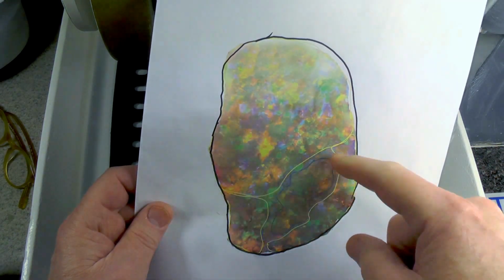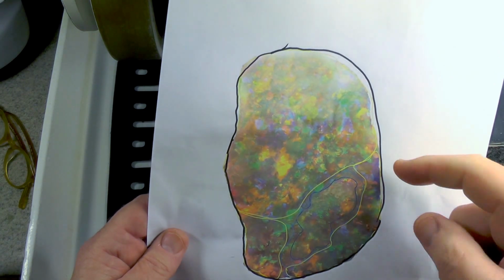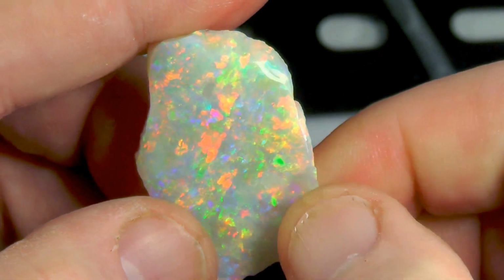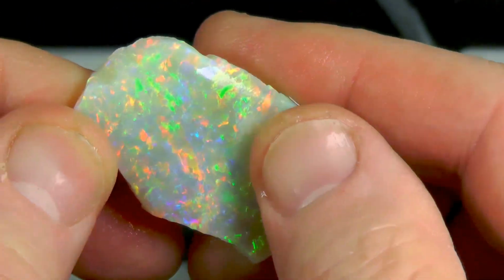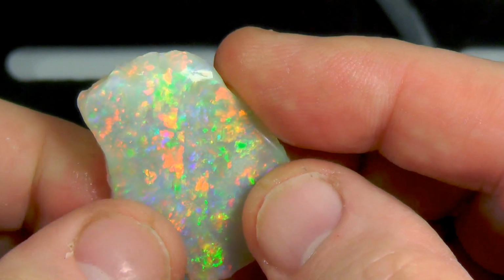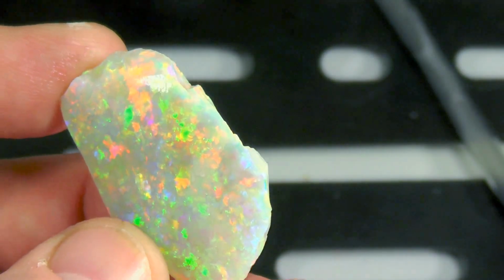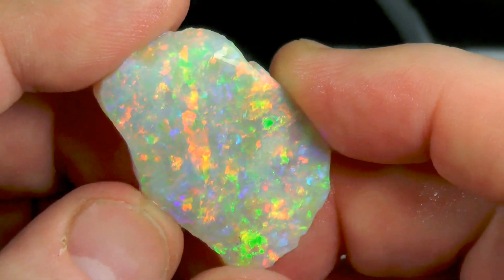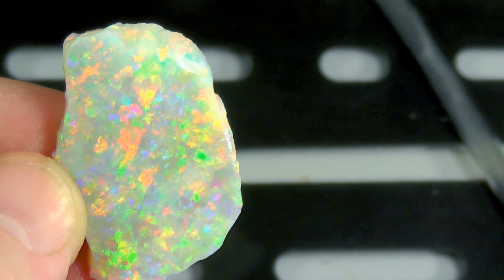Cutting the Rainbow Shield Opal Part 3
This video is mostly planning the shape; not much cutting.